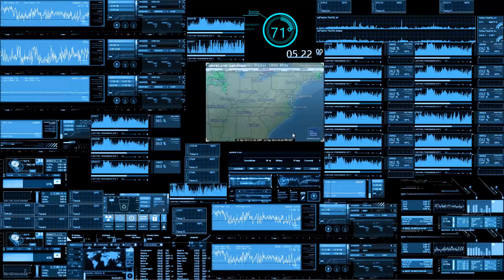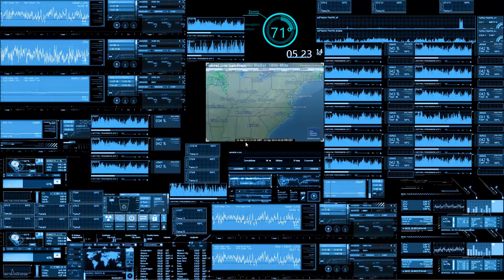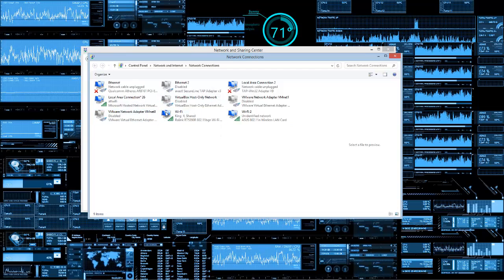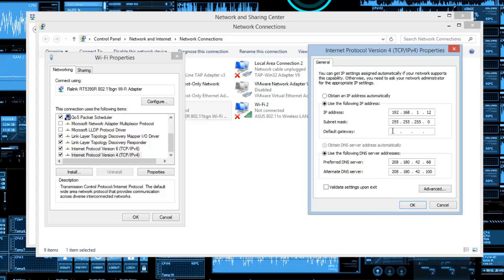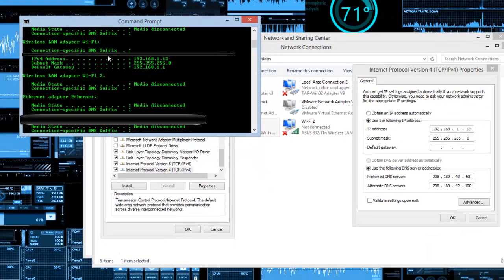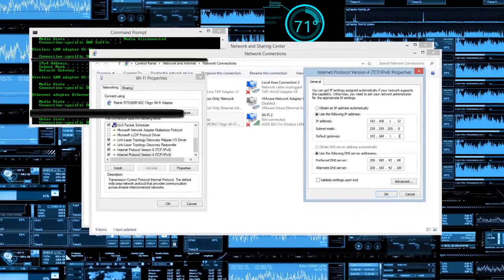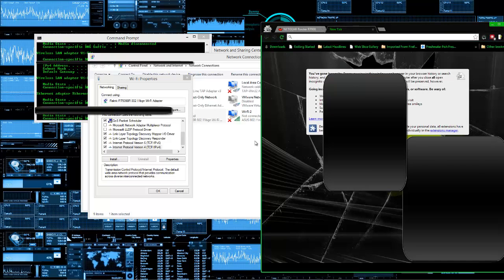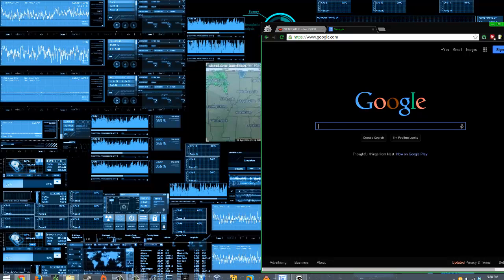How to make a static IP in Windows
This video will show you how to setup a static IP address on a Windows 8 PC.